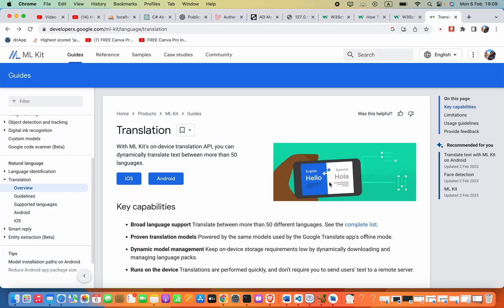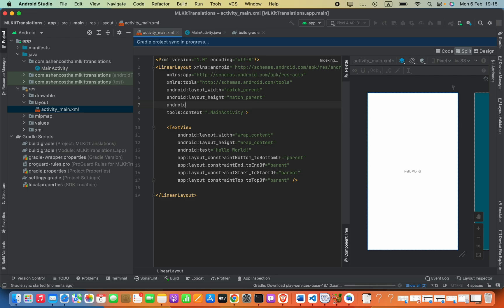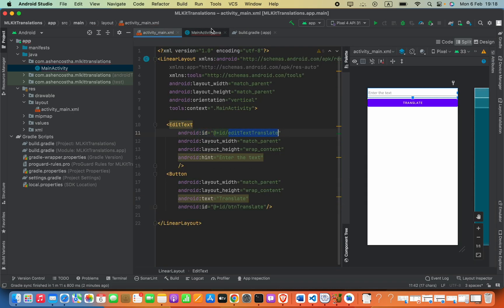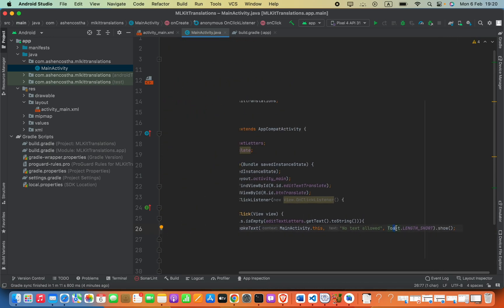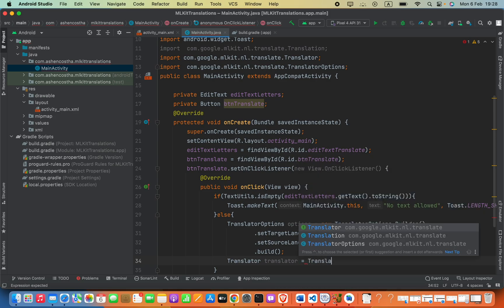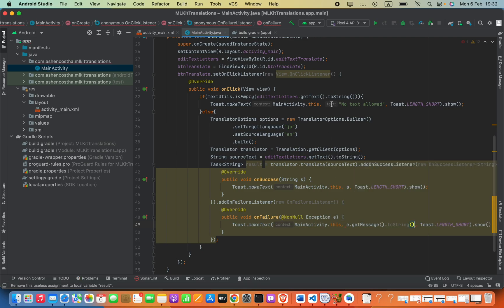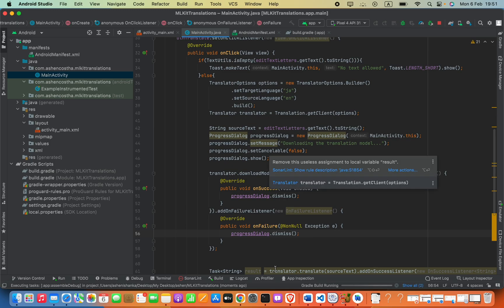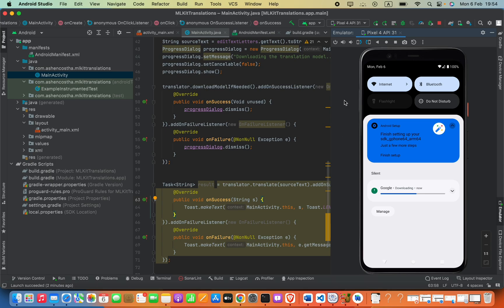Getting Started with MLKit Google Translate API in Android Studio Java: A Step by Step Tutorial